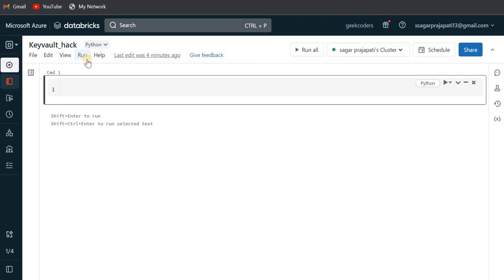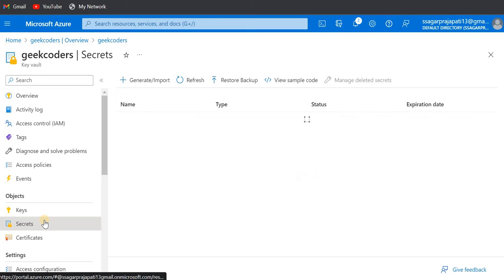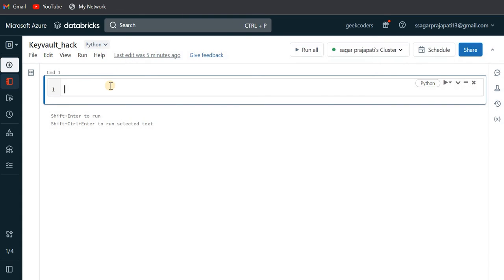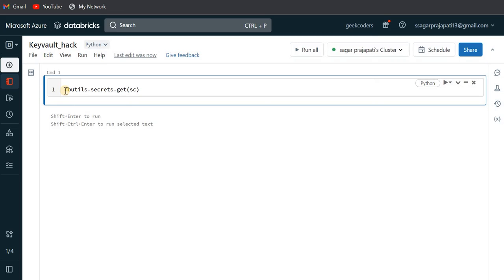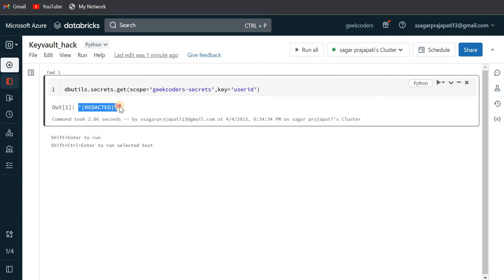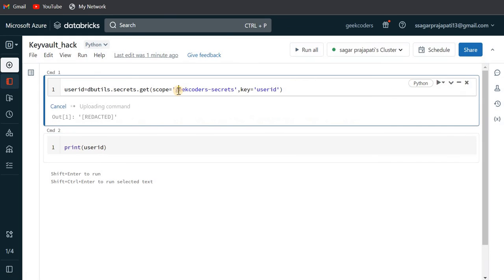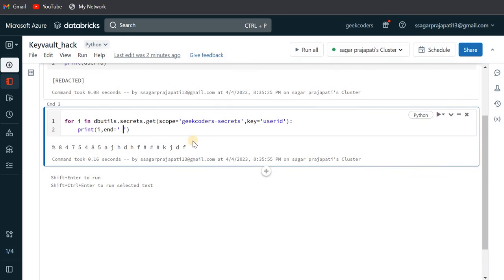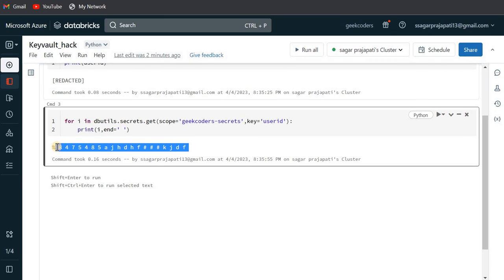Read secrets from AzureKeyvault in Databricks | Databricks Hack 🫢😱💻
Hey Geeks,

Azure Key Vault is a cloud-based service that provides secure key management and secrets management. It allows users to store and manage cryptographic keys, certificates, and secrets such as passwords and API keys in a centralized vault.

The primary goal of Azure Key Vault is to provide a secure and centralized location for managing keys and secrets, which can be used by other Azure services and applications. It uses industry-standard protocols such as SSL/TLS for secure communication, and access to the keys and secrets can be controlled through access policies and permissions.

Key Vault supports various types of keys and secrets, including asymmetric keys, symmetric keys, certificates, and passwords. Users can store and manage these objects in Key Vault using either the Azure portal, the Azure CLI, or the Azure SDKs. Additionally, Key Vault supports various integration options, including Azure Virtual Machines, Azure Functions, and Azure App Services.

Azure Key Vault can help users to achieve compliance with industry standards and regulations, such as HIPAA, PCI, and GDPR, by providing a secure and auditable way of managing sensitive data. It also provides features such as backup and restore, key versioning, and hardware security modules (HSMs) for added security.

Overall, Azure Key Vault is a powerful and flexible tool for managing keys and secrets securely in the cloud, and it can help users to enhance the security and compliance of their applications and services.